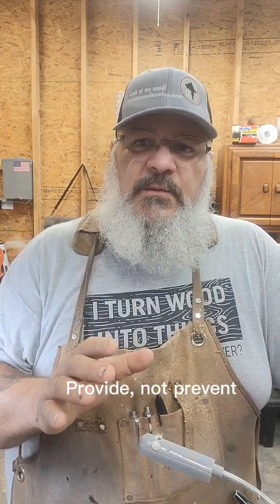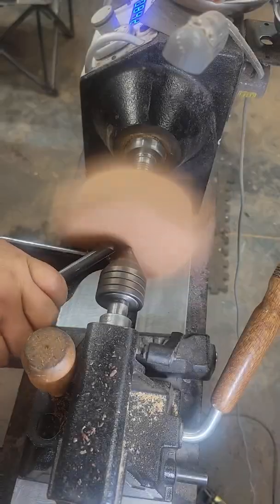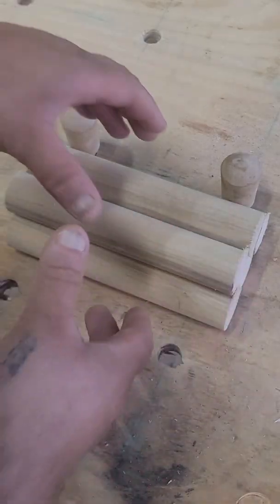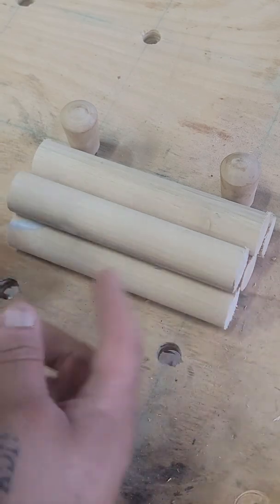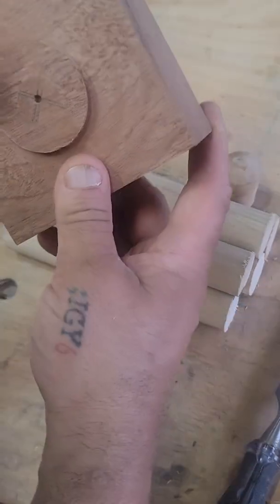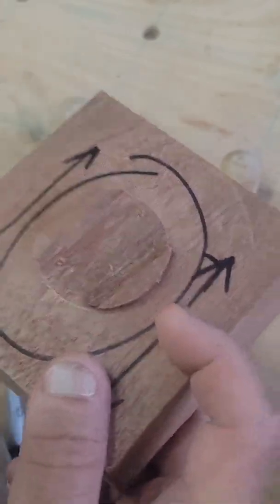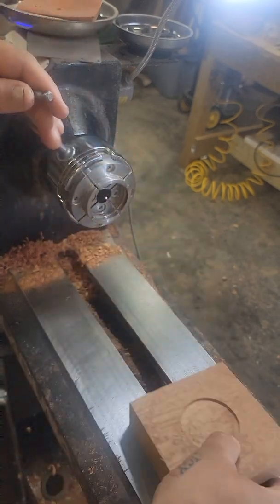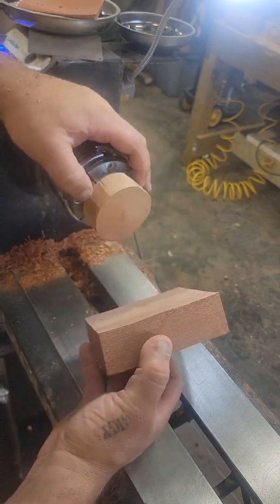Chuck mounting methods and circumventing the shortfalls of a mortise or tenon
Brief discussion/demonstration of different chuck mounting methods. This is by no means complete or exhaustive, but it does give the beginner a place to start.

I currently use the Nova G3 chuck system.